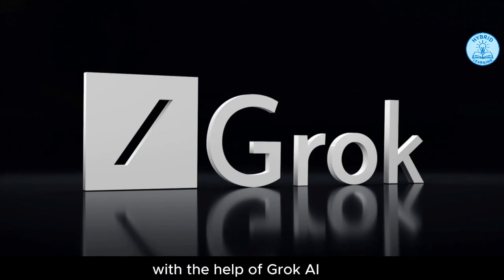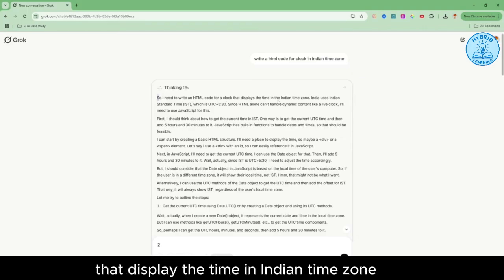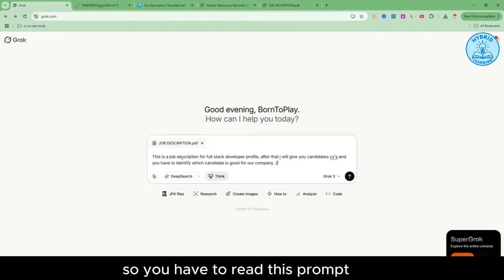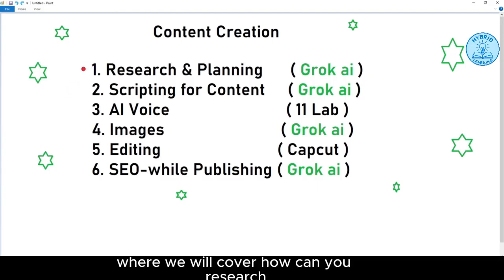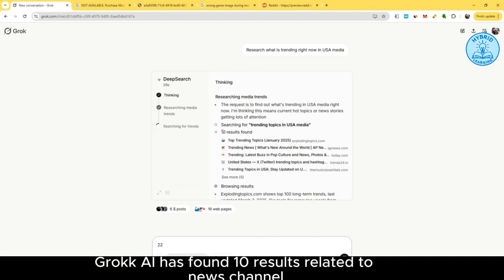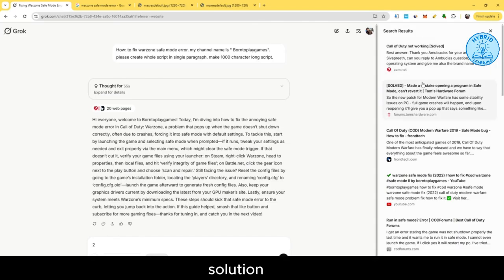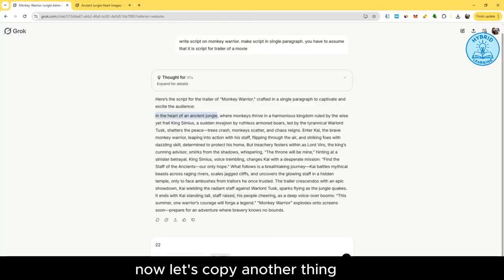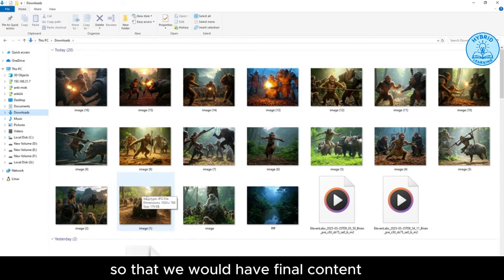The Grok AI Difference： Why Elon Musk’s Chatbot is the Most DANGEROUS AI Yet